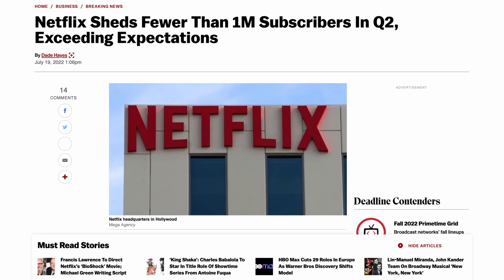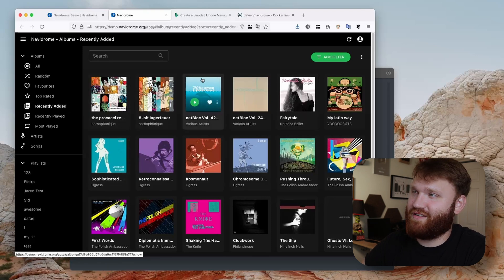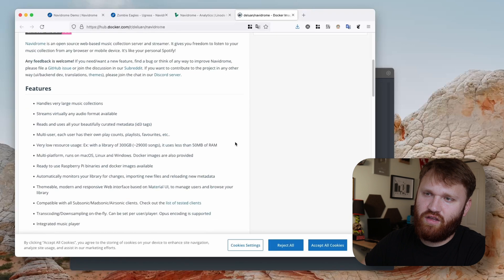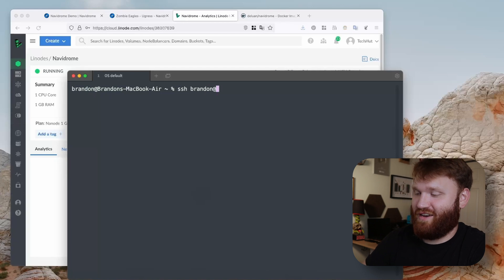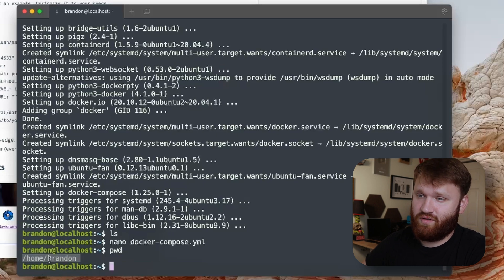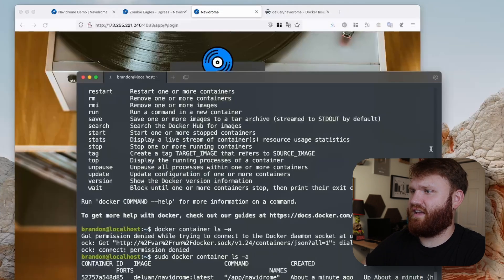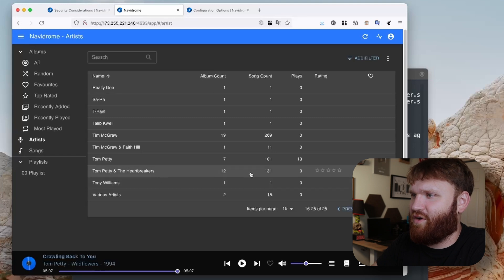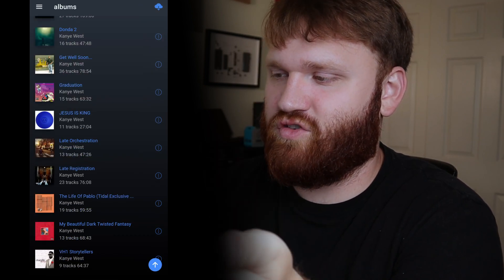DITCH Spotify and Self-Host your Streaming!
$100 - 60 day credit on new Linode accounts for TechHut viewers.

In this video we will be doing the intial steps to get our very own Navidrome server set up. This is a personal streaming service that can be used to stream your music library to nearly all your devices!